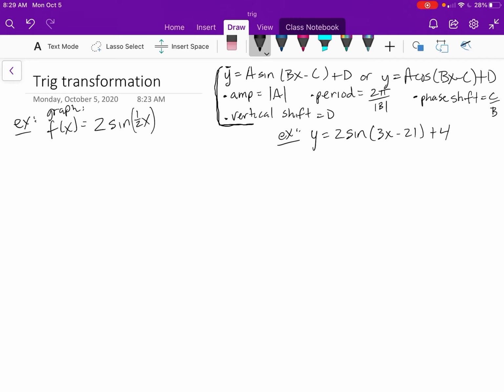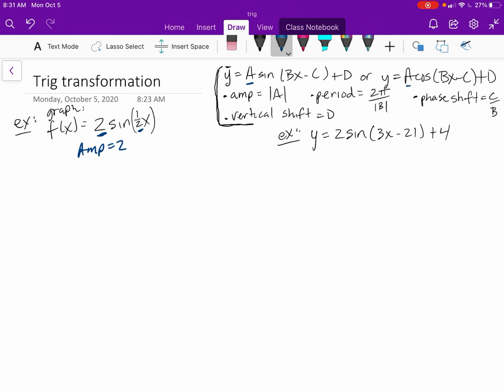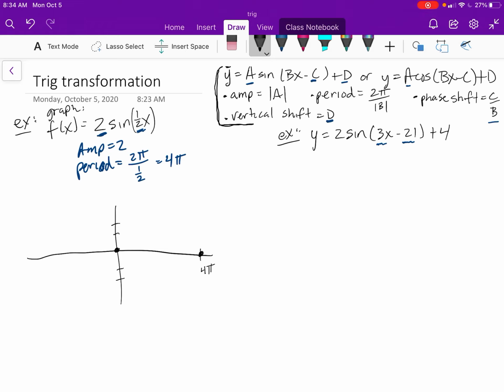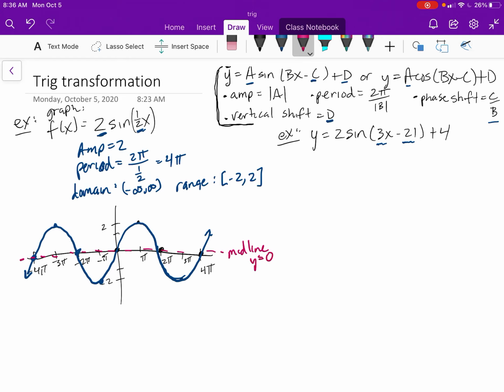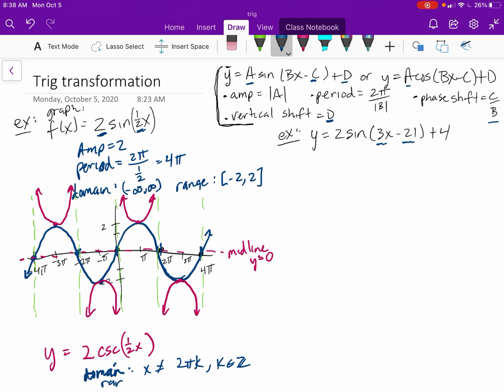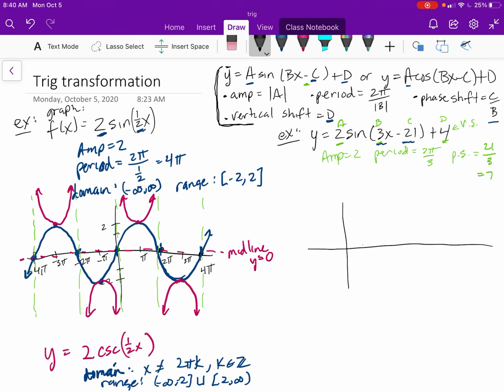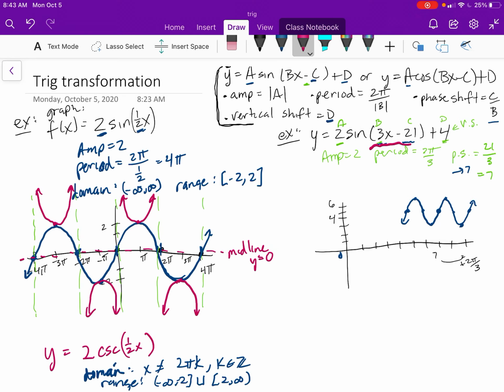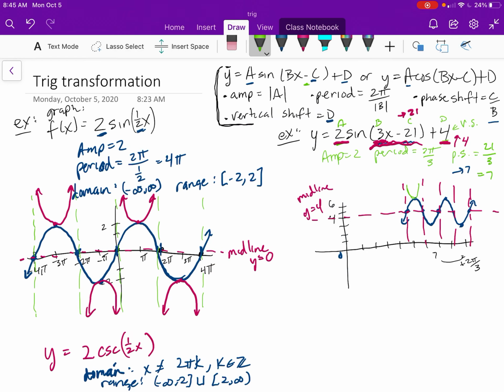Trig transformation 1